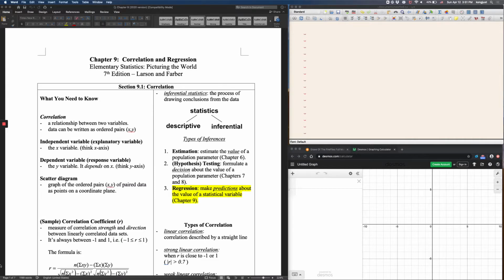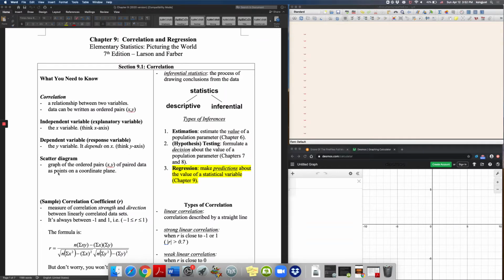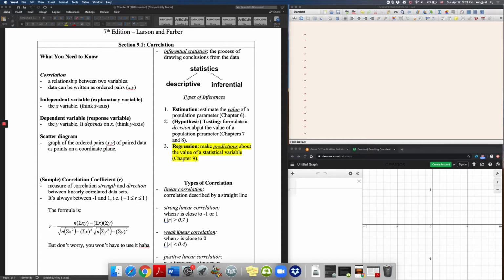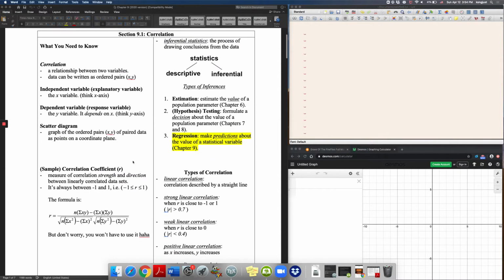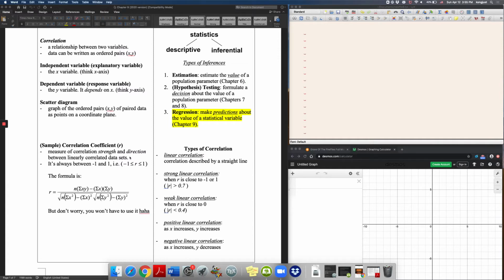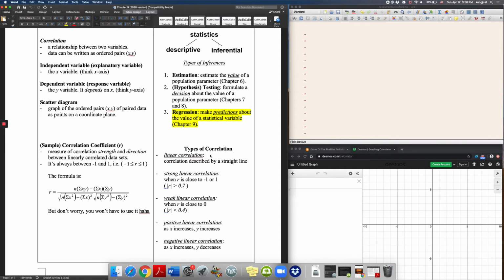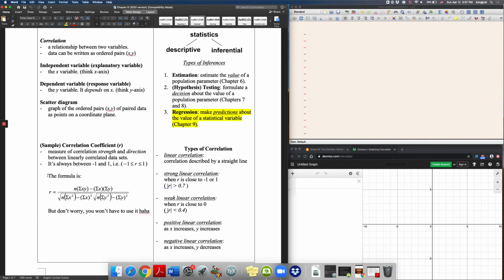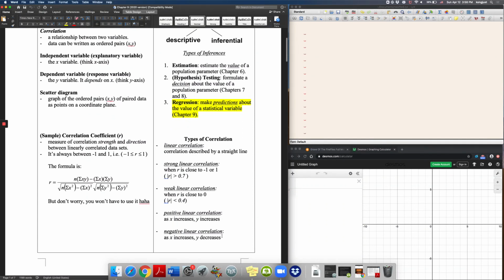09 (9.1) Intro